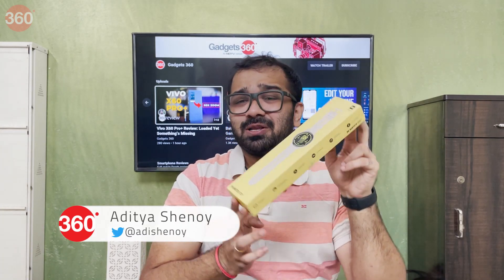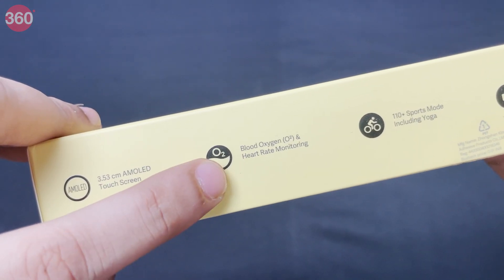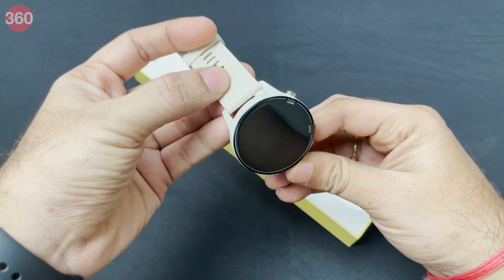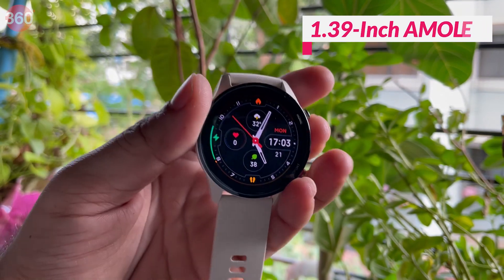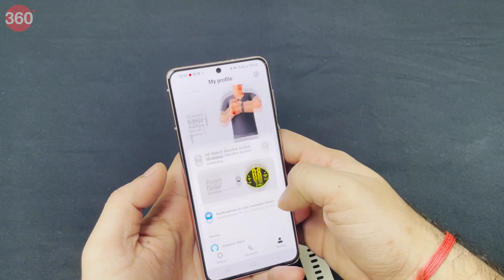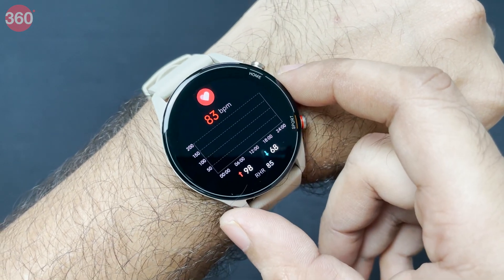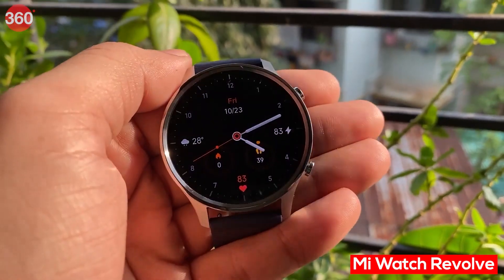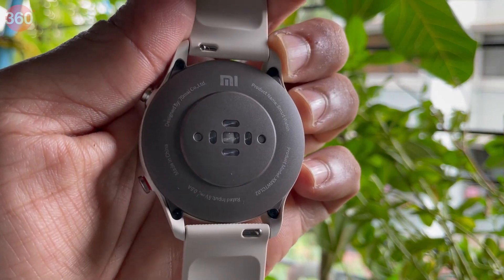Mi Watch Revolve Active Unboxing & First Look: Time to Get Active?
Mi Watch Revolve Active is the latest wearable from Xiaomi, it packs in fitness-related features such as heart rate tracking, sleep tracking, and SpO2 tracking. It also has a dedicated GPS chip to track workouts outdoors. It also runs the Amazon Alexa Assistant on board. We got our hands on the Mi Watch Revolve Active and here are our first impressions.

0:00 Introduction
0:31 Unboxing
2:54 Mi Watch Revolve First Impressions